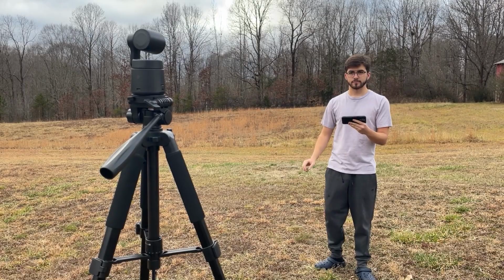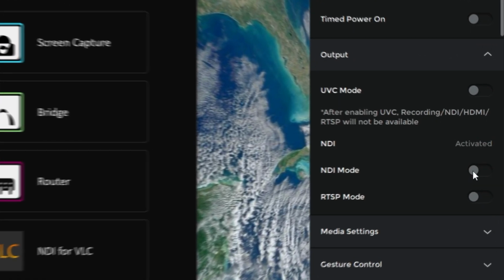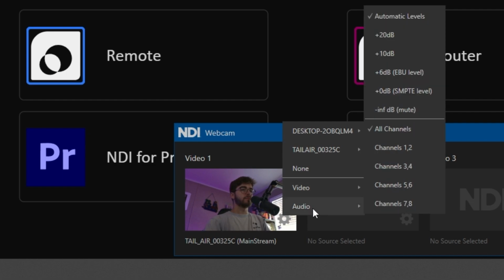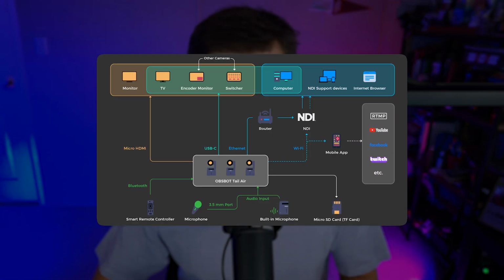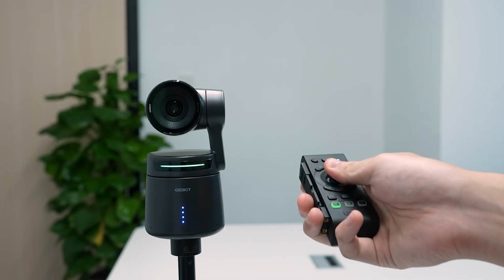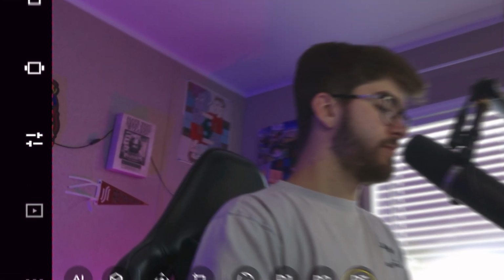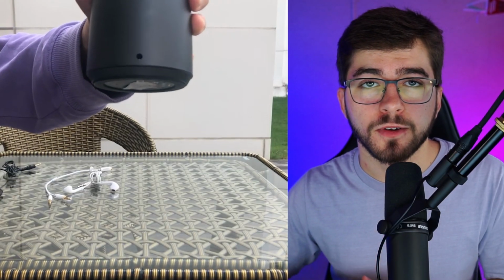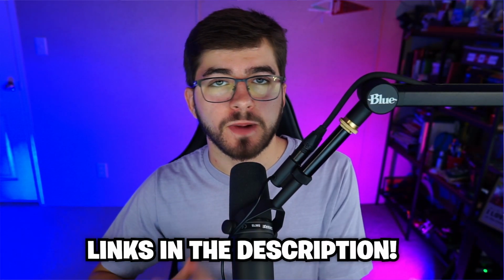BEST Camera For Live Streaming Events?! OBSBOT Tail Air PTZ Streaming Camera Review! (2024)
In this video I will be talking about the OBSBOT Tail Air PTZ Streaming Camera! This review talks about all of it's features including AI Auto Tracking, Resolution, Battery life, and more! It might be the BEST Camera For Live Streaming Events! A 2024 Review.

🎤 Need Help Fixing Your OBS Audio or Settings?
I offer paid OBS audio and stream audits to review your setup and fix issues.

TAGS (Ignore):
4k ai webcam , BEST Camera For Live Streaming Events , streaming camera , streaming camera for pc gaming , best ai tracking camera , best live streaming camera 2023 , ptz ai tracking camera , streaming camera 2023 , best streaming camera on amazon , streaming camera for twitch , ai human tracking camera , best setup for live streaming video , ai tracking webcam , portable camera for mobile , portable camera for vlogging , best streaming camera , obsbot tiny ai-powered ptz , obsbot tail air , I upgraded my Setup with a new Streaming Camera - OBSBOT Tail Air , TechSource , The ULTIMATE Live Streaming CAMERA! - OBSBOT TAIL AIR (Ai Tracking - 4K PTZ) , Mark McGee Photos , OBSBOT Tail Air 4K PTZ Streaming Camera with Insane AI Tracking! , Redskull , New Tracking Camera OBSBOT Tail Air AI 4K PTZ Streaming Camera , MarkusPix , OBSBOT Tail Air: The Smartest Streaming Camera You've Ever Seen! , EagleGarrett